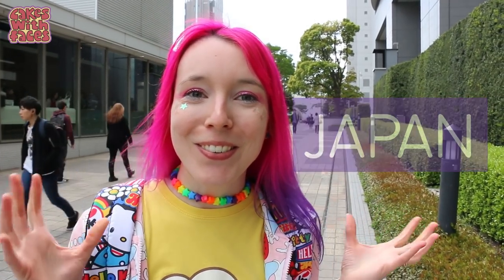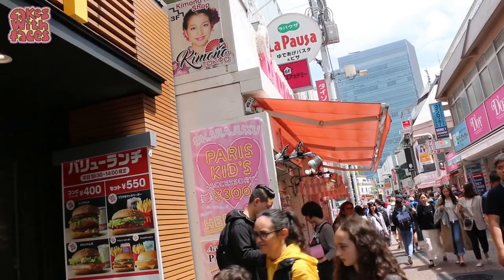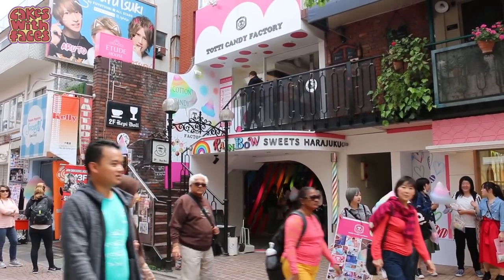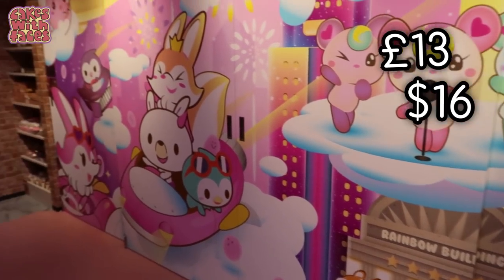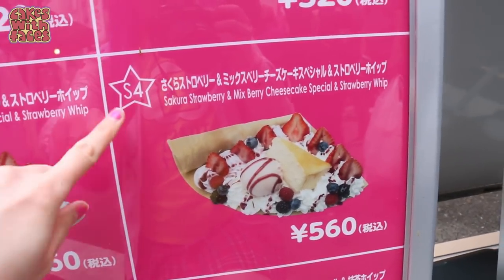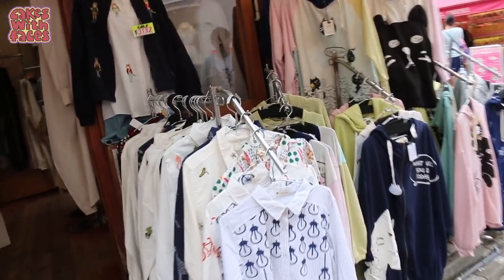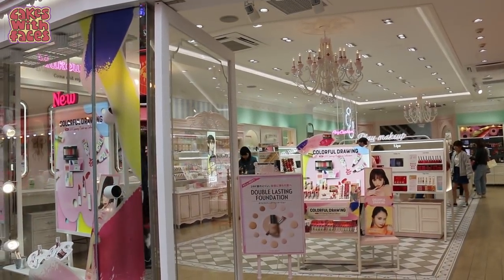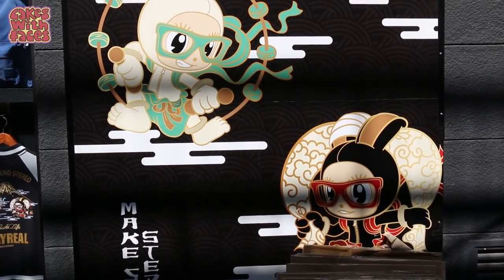Where to go in HARAJUKU: Takeshita Street Tour - Tokyo, Japan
A look around the main street in Harajuku: Takeshita Street (Takeshita Dori), at all the shops in the home of kawaii Japanese fashion in Tokyo.

Join me on a tour of one of my favourite places to go shopping in Tokyo:
- A look at all the shops in Takeshita Street
- Where to go
- What's in the side streets
- Some of my favourite shops, including ACDC Rag, Bodyline & Listen Flavor

Next week we'll be seeing what else there is in Harajuku: the backstreets (Urahara) and less well-known places that might not have heard about.

***SUPPORT CAKES WITH FACES: If you like cute clothes, take a look at my dresses, t-shirts, hoodies & pins (Worldwide shipping).

The music is free, created using Jukedeck.